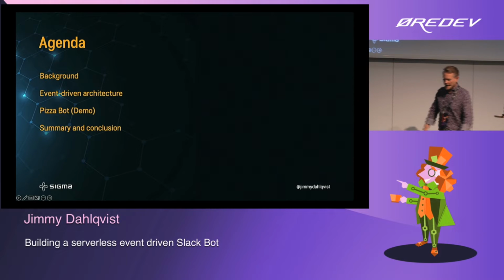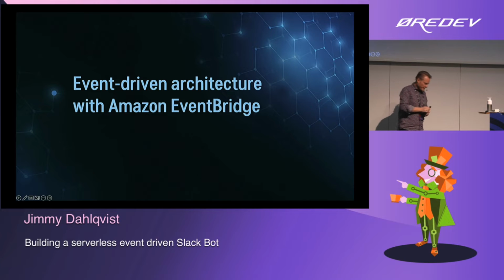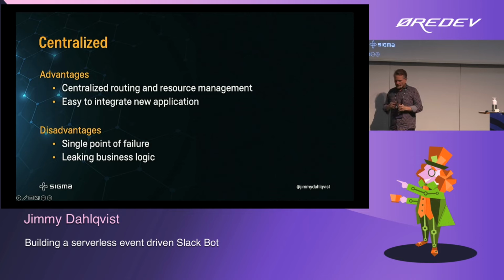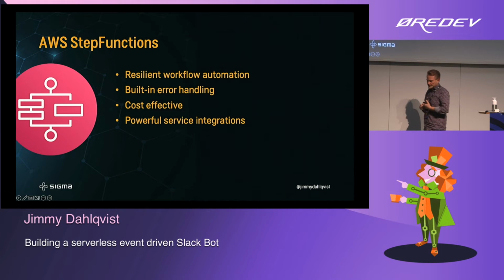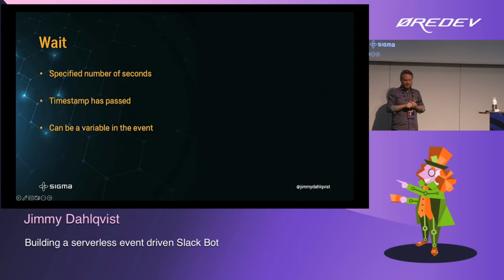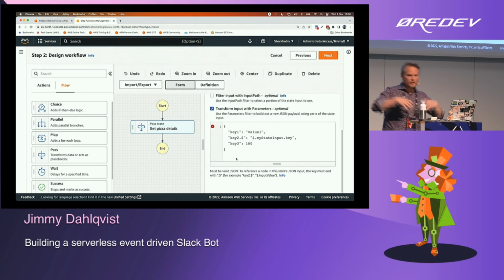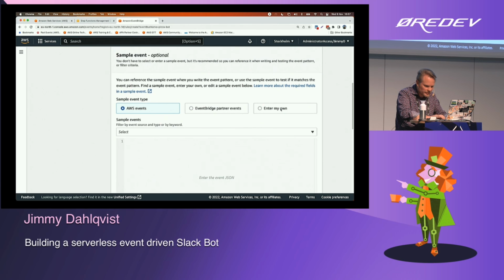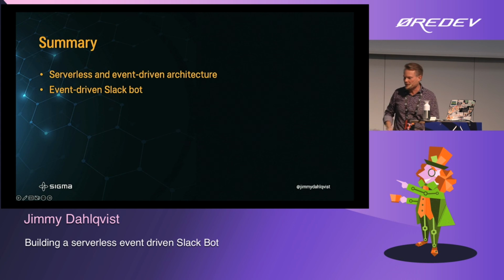Jimmy Dahlqvist – Building a serverless event driven Slack Bot | Øredev 2022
Session description: In this talk we will talk about how to create event driven and serverless architectures that can easily scale to burst and virtually meet any demand with little to none operational overhead. We will code and build an event driven serverless Slackbot on stage.